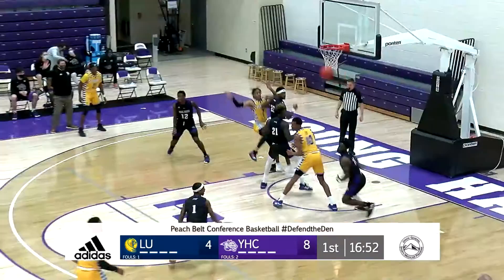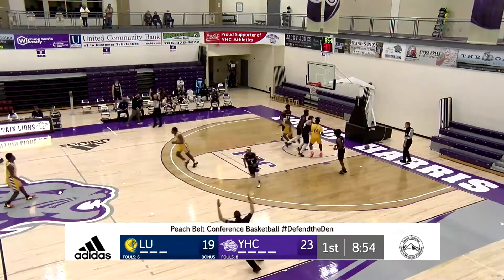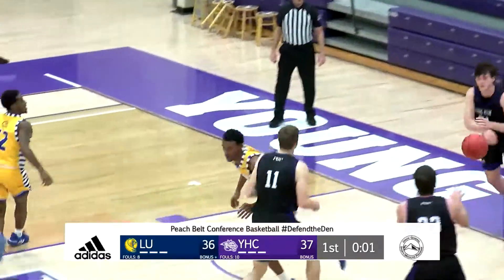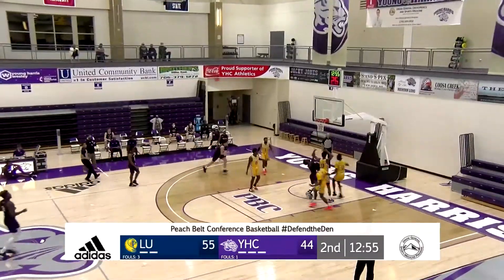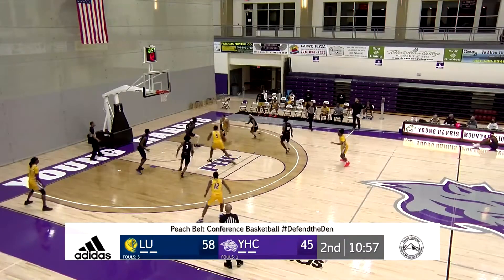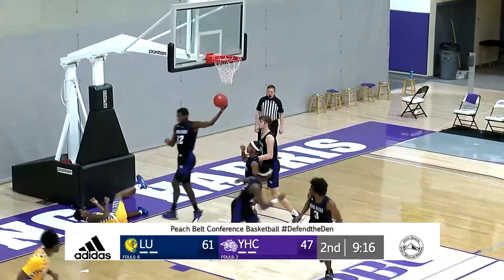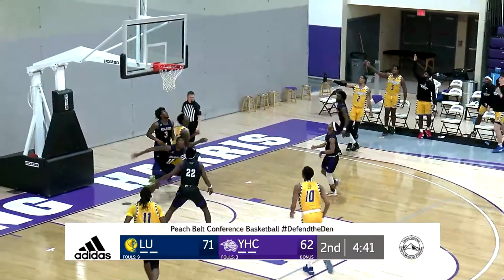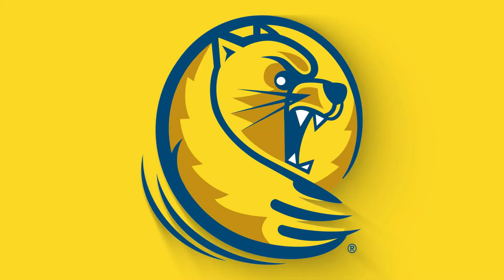MBB at Young Harris 02-08-21 Highlights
The men's basketball team returned to action with an 84-74 victory at Young Harris on February 8.